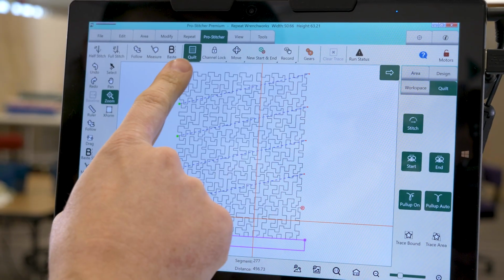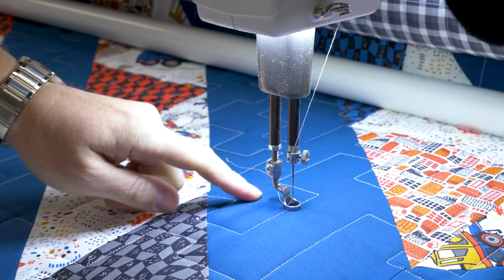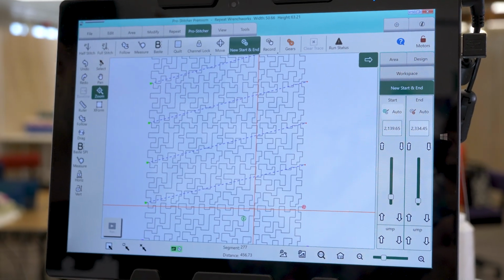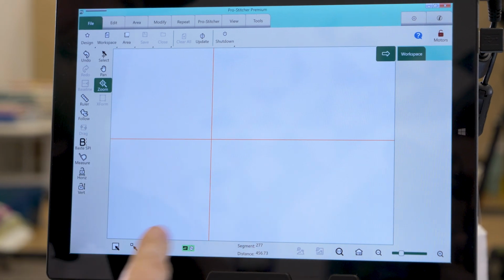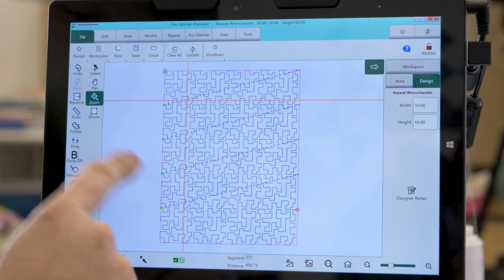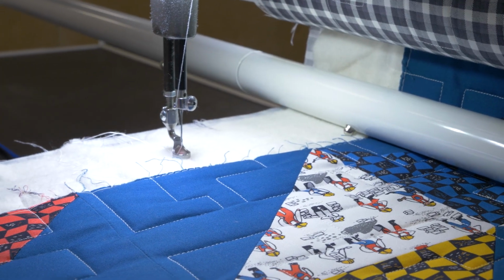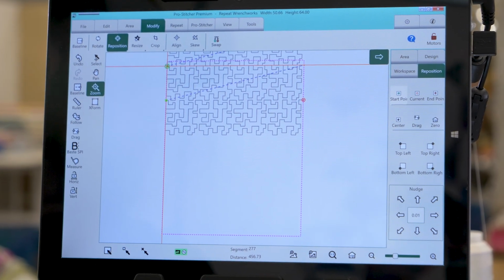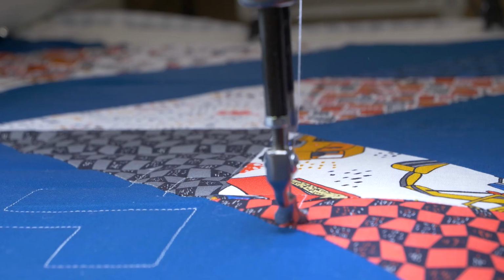Pro-Stitcher PRO-TIPS! | Handi Quilter Troubleshooting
Welcome back Handi Quilters! Brody's got some last minute pro-tips & troubleshooting tricks to really make sure you are all set to use your Pro Stitcher! Happy Quilting!

Check out Part 1 & 2 to learn how to set up your quilt top onto the machine, as well as how to use Pro Stitcher:

0:00 Intro
0:06 Interruptions
1:12 Saved Progress